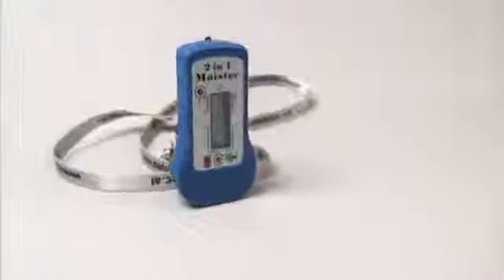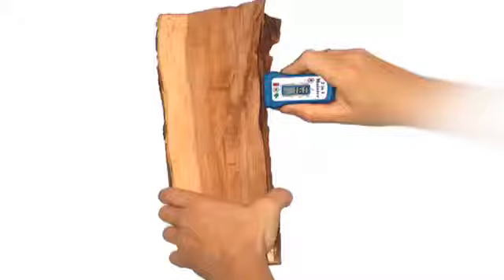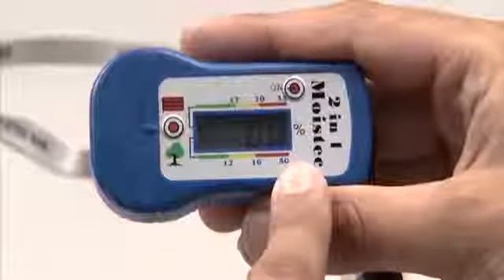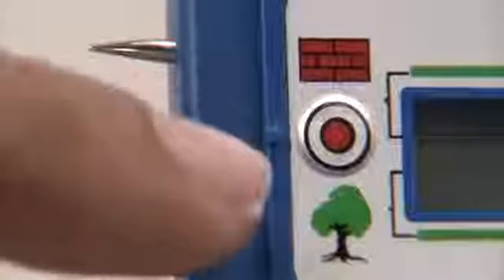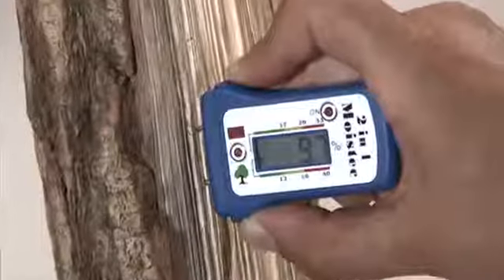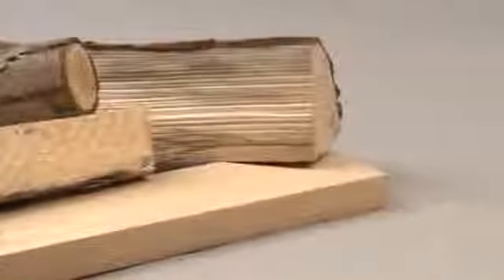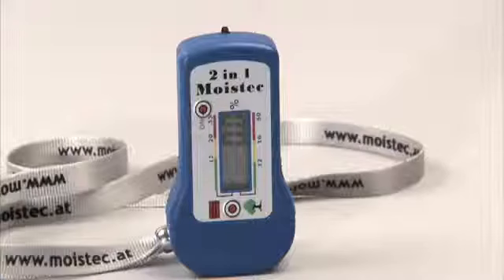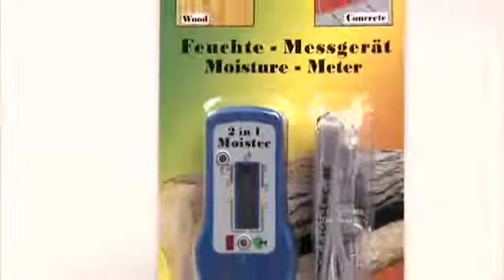MOISTEC 2in1 Игольчатый влагомер для древесных и строительных материалов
Игольчатый влагомер производства австрийской фирмы Merlin Technology GmbH. Компания "Тул Лэнд"- официальный поставщик в России.